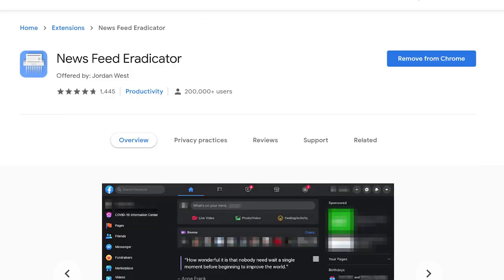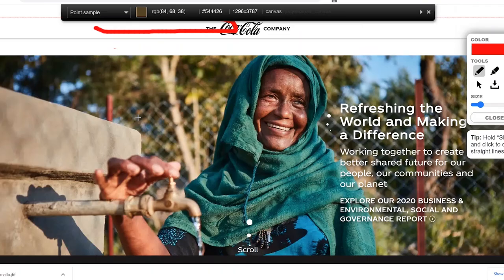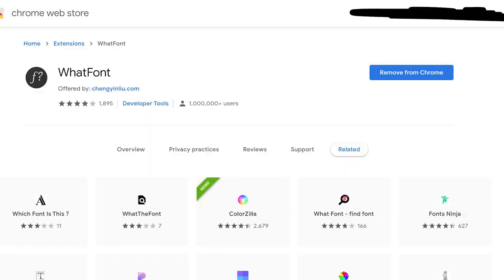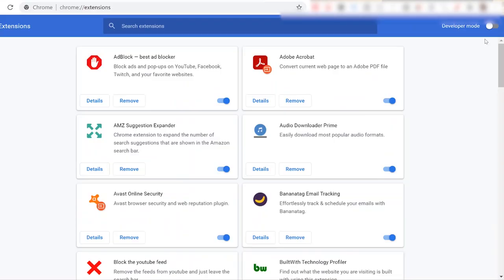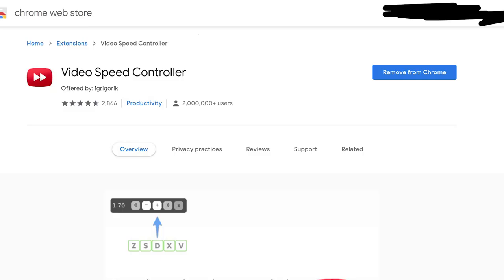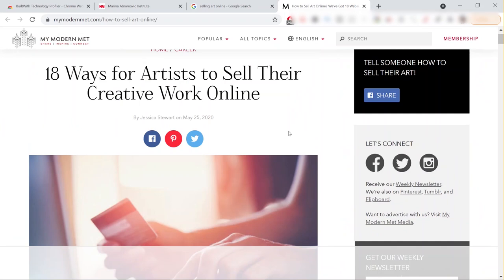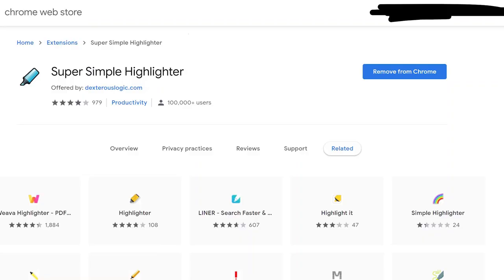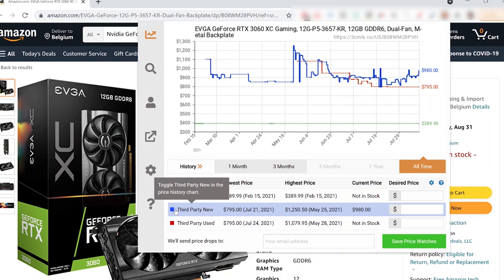15 Useful Chrome Extensions To Grow Your Business In 2023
Other links for the curious souls:
Saatchi Art: